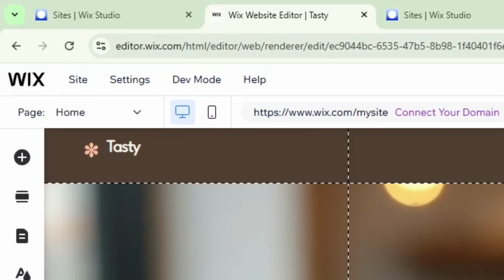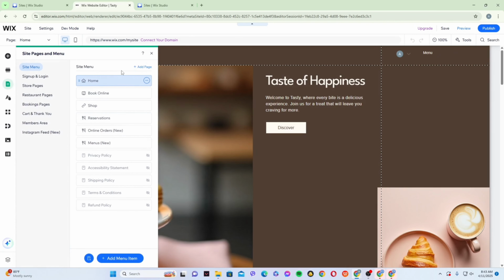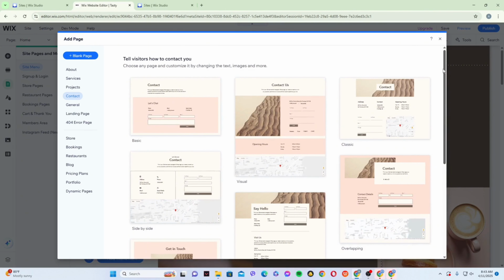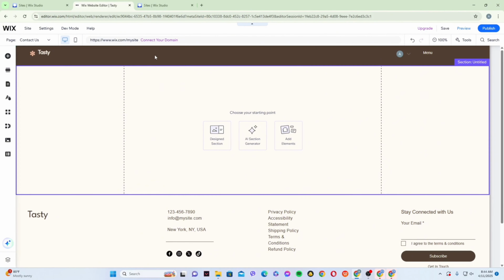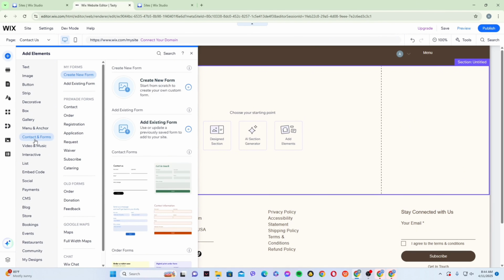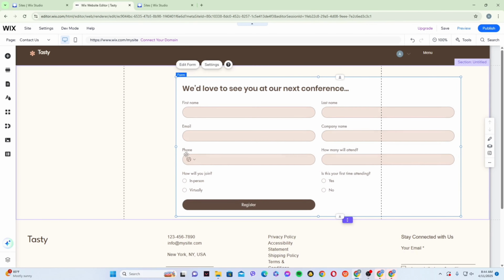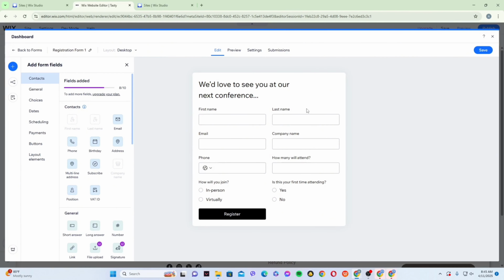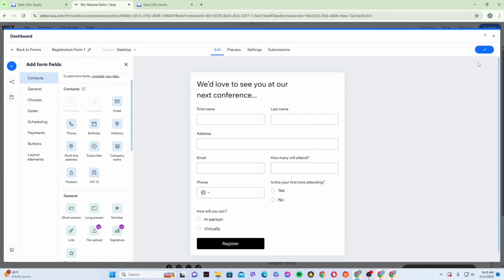How To Add Contact Form In Wix Website | Create Contact Us Page In Wix 2025 (EASY)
Want to let visitors reach you easily? Learn how to drag and drop a contact form, customize input fields, set email notifications, and connect it to your Wix inbox.